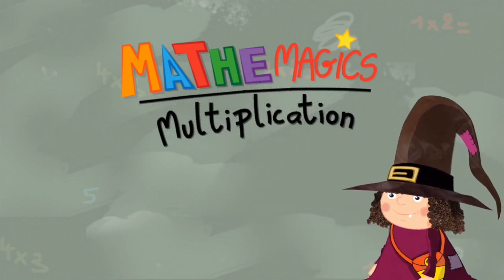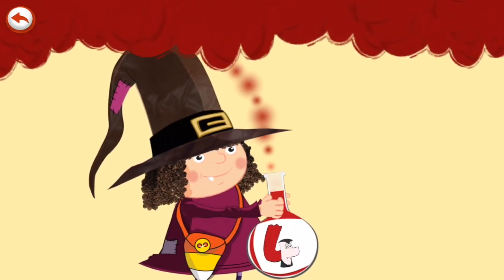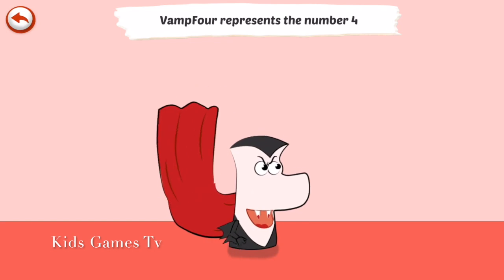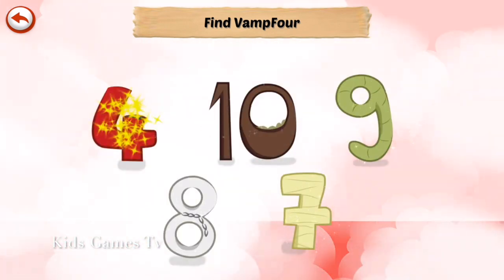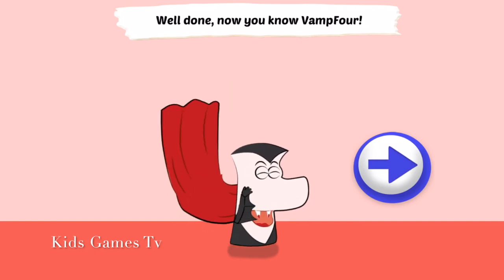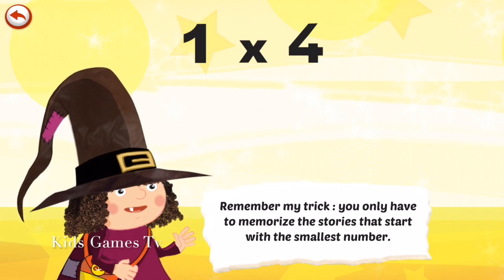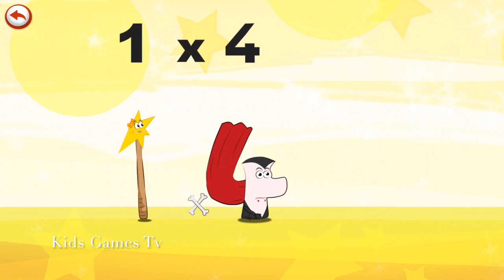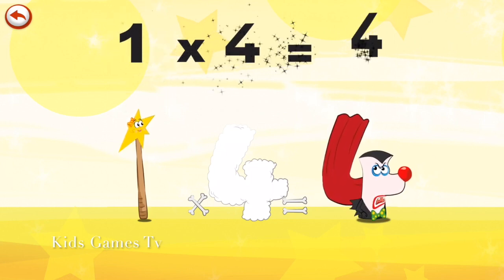Mathemagics Multiplication - Learn MULTIPLICATION TABLES - Number Four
Little Kitten & Friends / Little Kitten Preschool - Fun and educational game for kids

The FUN way to learn MULTIPLICATION TABLES!!!

With this free version, kids can try out multiplication tables for the number 4. The full version of the app can be unlocked with an in-app purchase.

(TEACHERS: a version designed specifically for your use is available on this store "Mathemagics Multiplication- School Edition", it contains more features and supports Volume Purchase Program)

"Mathemagics Multiplication" is an innovative method for memorizing multiplication tables.

Are your children finding it difficult to learn their multiplication tables?
Is it a burden for them?
Use our app to bring a smile back to their face.

"Mathemagics Multiplication" is a method based on mental visualization. It is adapted to the children's imagination and makes it easier for them to remember their multiplication tables.

It is a fact that it is easier for the human brain to retain new information when it is associated with characters, scenarios, fun and feelings (like a poem).

We tell delightful stories where the leading characters are numbers.

This method has been tested in several schools and is recommended by teachers and speech therapists.

Here are some reviews:

"Using a narrative and humour reaches out to all the pupils and offers a completely new approach "

"We have tested it in learning activities, it is a true winner as it offers a different approach from that used in the classroom ".

"Making children want to learn is over half way to achieving success in schoolwork. "

The "Mathemagics Multiplication" method is aimed not only at those children struggling academically but also at those discovering multiplication tables for the first time.

This method can be used in the classroom, either in groups or on a one to one basis. It can also be used by speech therapists.

THE BENEFITS FOR YOUR CHILD:
• Work with a smile
• Stimulate memory through sight, hearing and touch
• Learn autonomously and actively
• Test memory and progress with quizzes
• Be encouraged by a kind and friendly character
• Find motivation to progress and earn rewards
• Gradually progress from the characters to real numbers

A positive and playful teaching method:
• Discovering the characters
• An overall look at the multiplication tables
• The principle of inversion (3 x 6 = 6 x 3)
• Memorisation of the tables by discovering each story
• Playful exercises to check the tables have been learnt
• A parents section to follow the child's progress